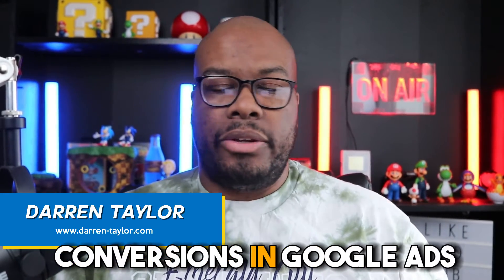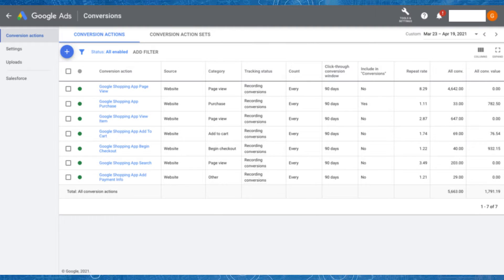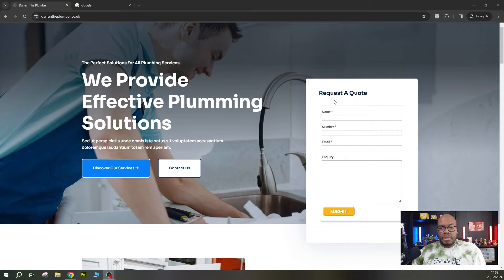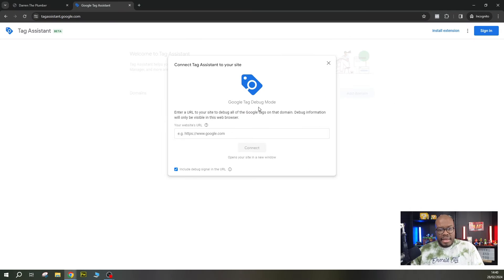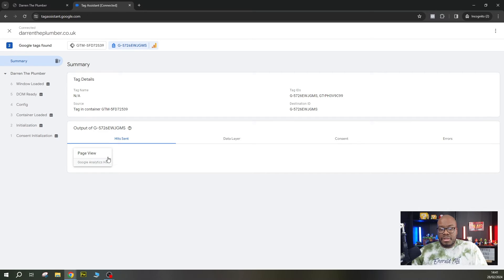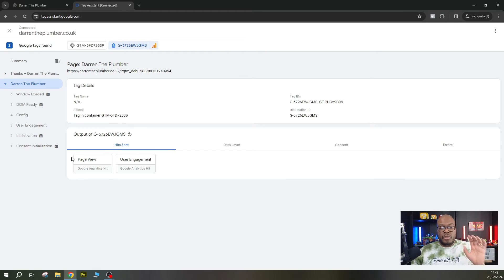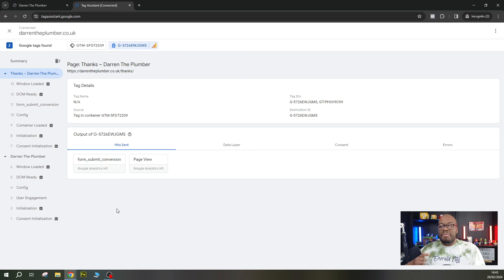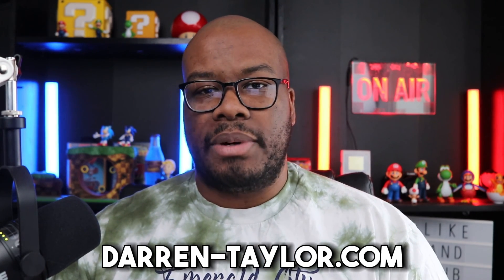How To ACTUALLY Check Conversion Tracking is Working // Google Tag Assistant Tutorial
If you're not sure that your conversion tracking is working, you can use the Google Tag Assistant!